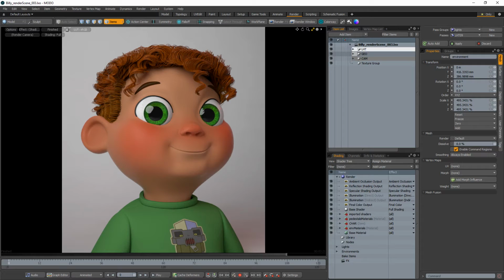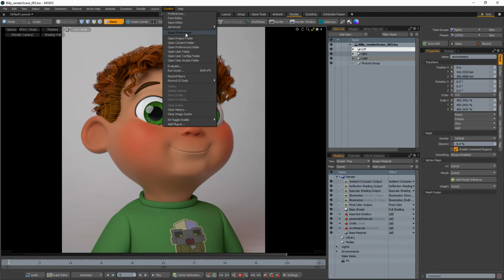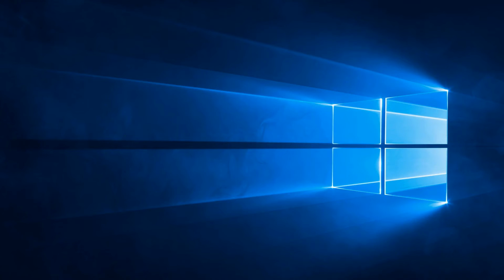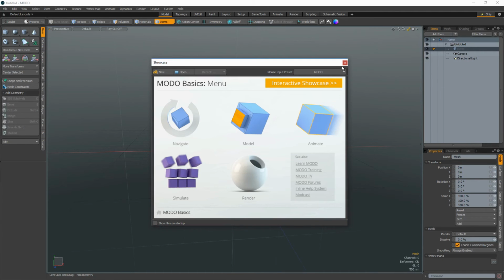MODO | Reset Preferences or "Killing Configs"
This quick video walks through the process of resetting your preferences in MODO. This action is often referred to as "Killing your configs."